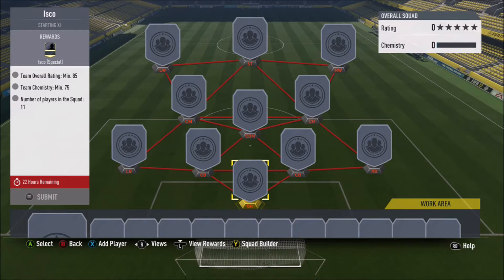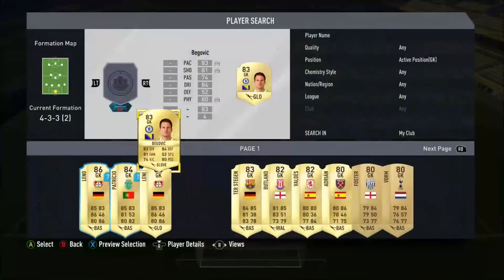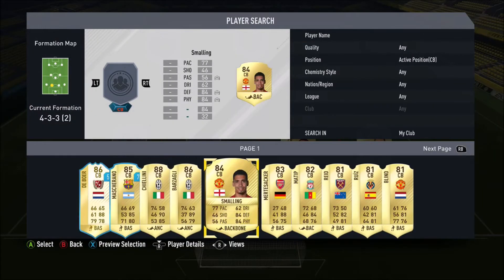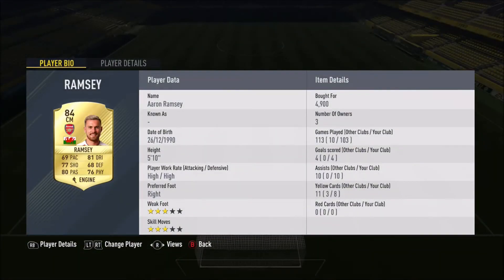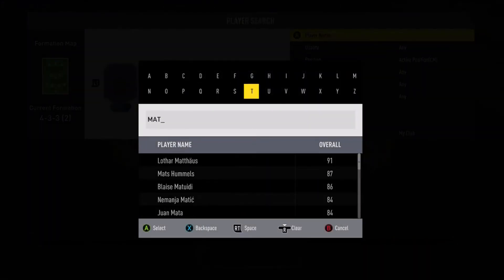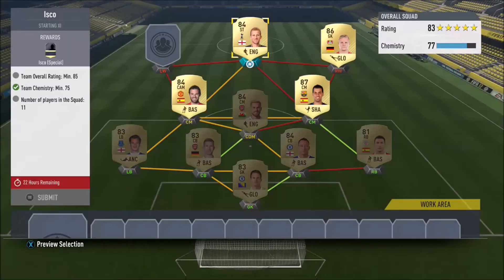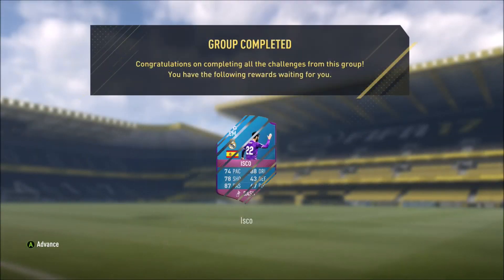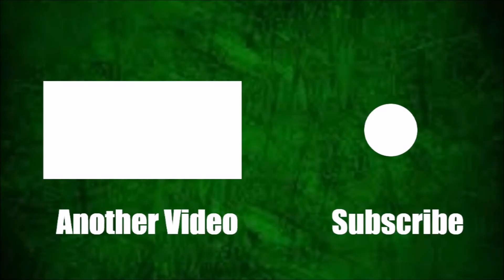Fifa 17 - Squad Building Challenges | Isco!!!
Hello,
I hope you really do enjoy the video and appreciate the work put in.
Please leave suggestions below in the comments and

Info -
Gamertag - dsixliiwh
Console - Xbox one